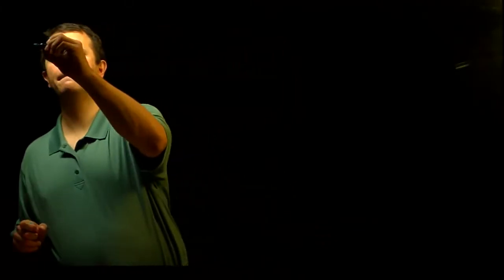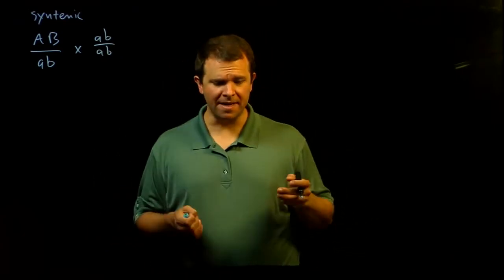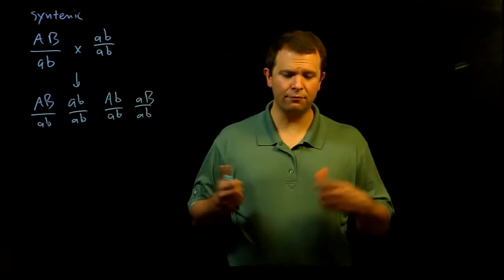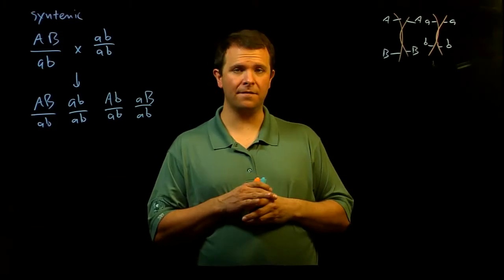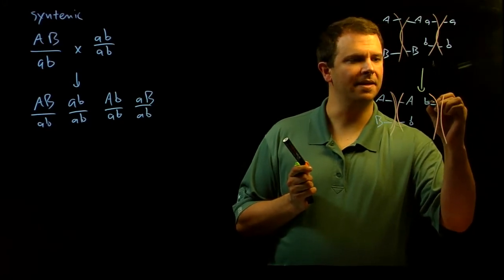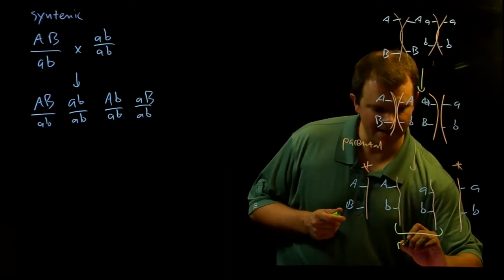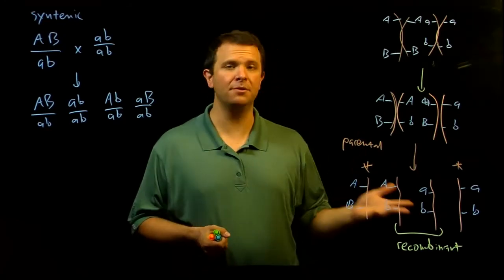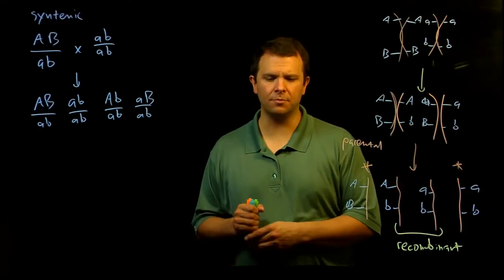Linkage and recombination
What does it mean to say that genes are "syntenic"? How does crossing over lead to recombination? How do you identify parental types vs. recombinants (especially in a test cross?) Why are some genes syntenic but still unlinked?